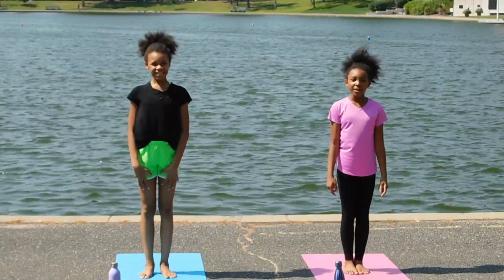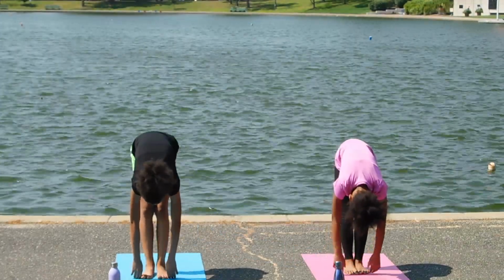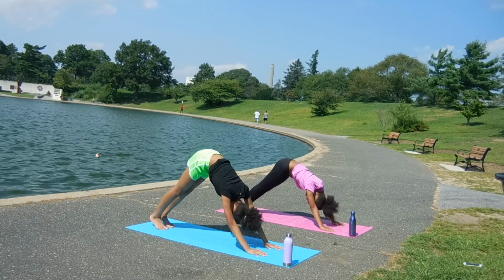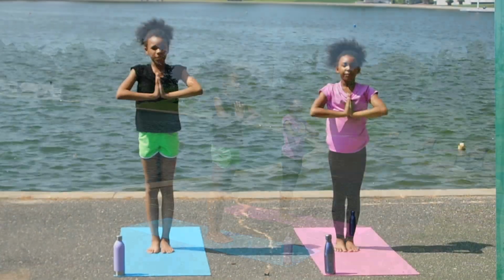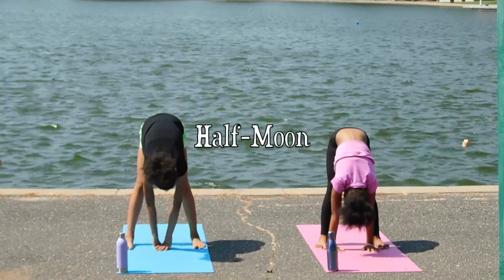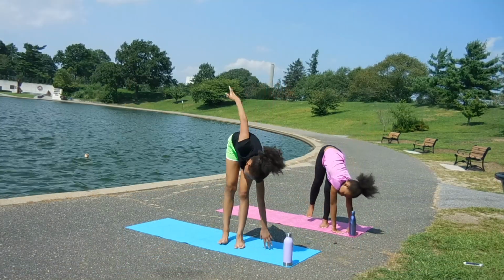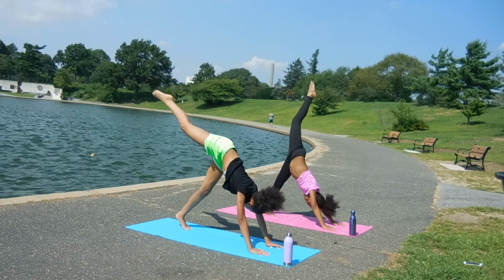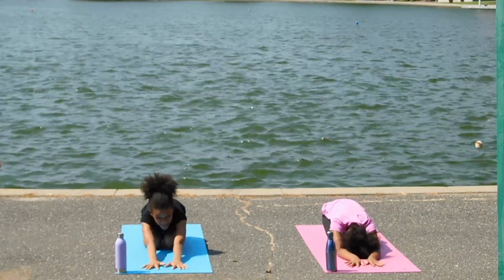Beginner's Kids Yoga Routine Yogi Yogi Episode 5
Today we are practicing a few beginner yoga poses that can help you warm up. Take your time and have fun!

Always consult your physician before beginning any exercise program.

Music Info: Flying in the Clouds by AShamaluevMusic.